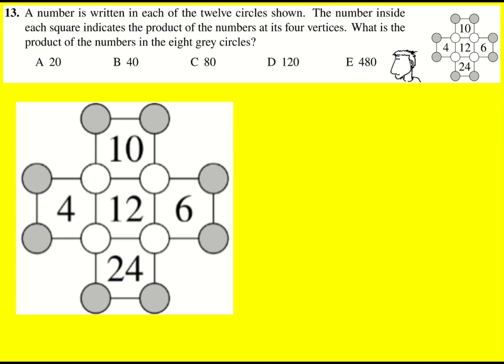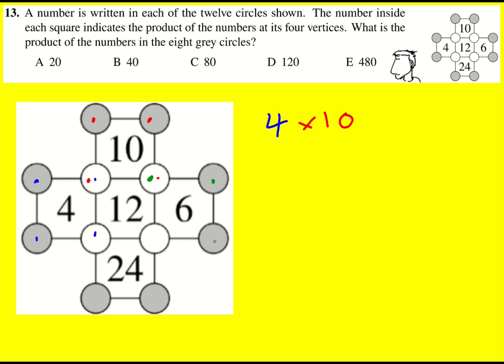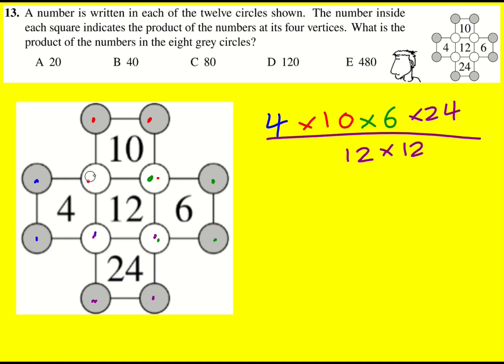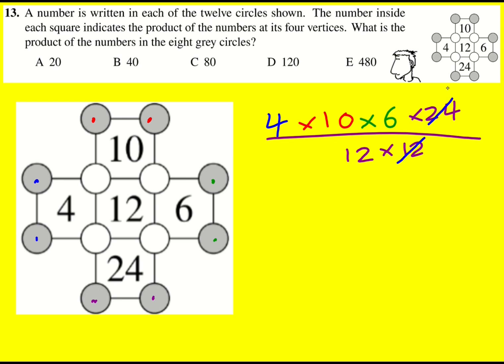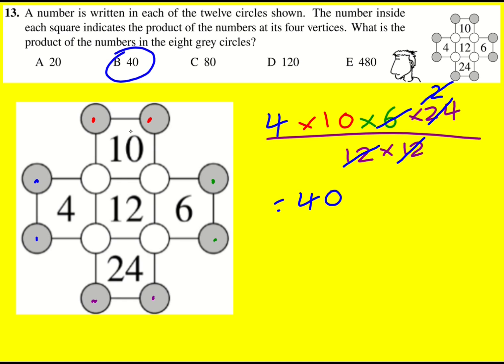PK 2024 q13 (Maths: UKMT Pink Kangaroo)